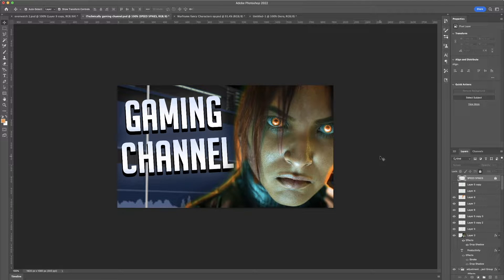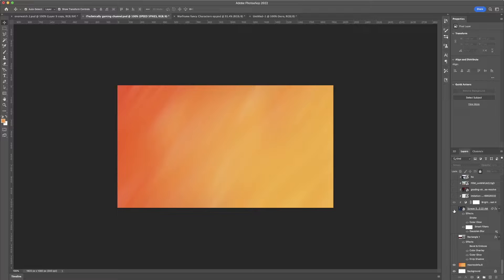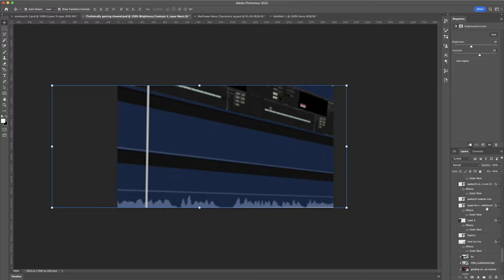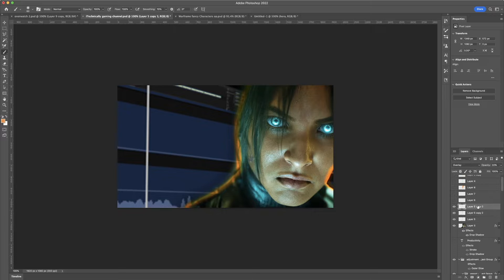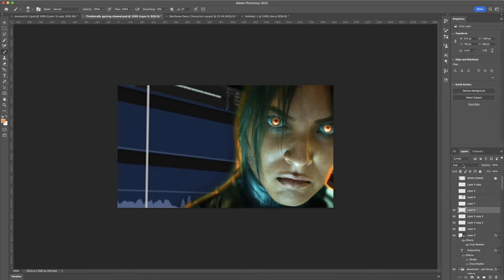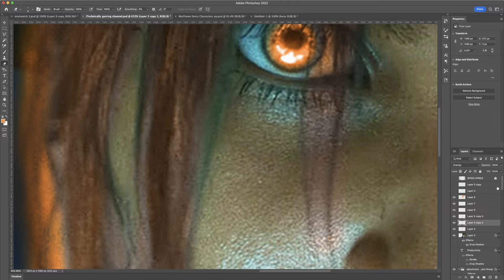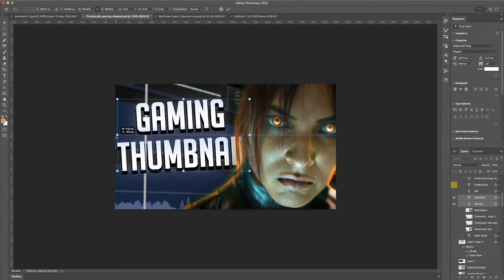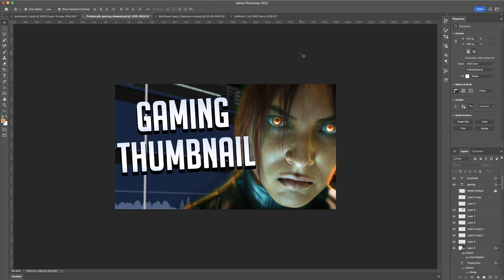How to Make Gaming Thumbnails for YouTube Videos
How to make the most eye-catching thumbnails for your gaming channel.

★ ABOUT ME ★